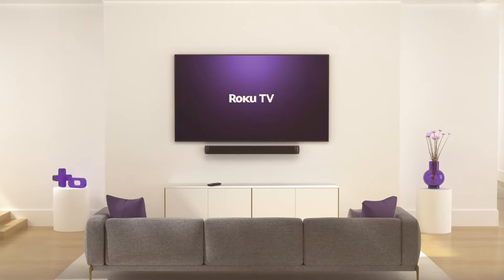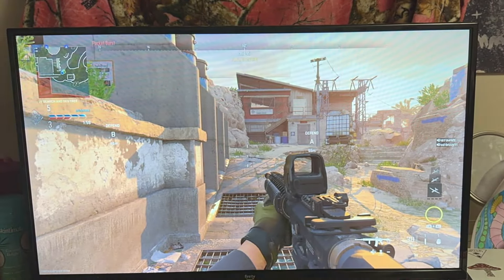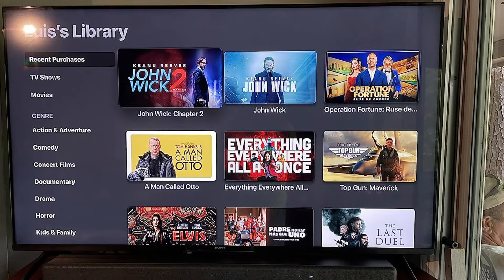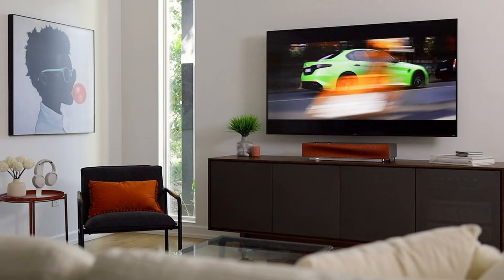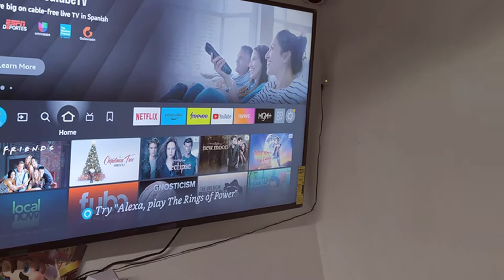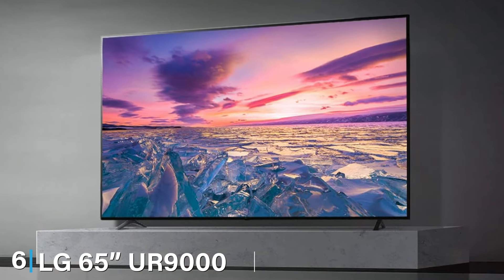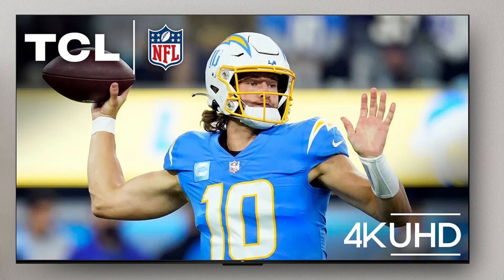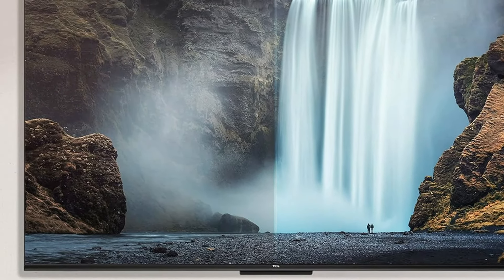Top 7 Best Budget 65 Inch TVs with Stunning Picture Quality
7 Best Budget 65 Inch Tvs in 2024

Links to the Best Budget 65 Inch Tvs we listed in today's Budget 65 Inch Tv review video:

1 . Amazon Fire TV Omni 65" 4K UHD Smart TV

2 . Sony 65" X80K 4K UHD Google TV

3 . Hisense 65" R6 4K UHD Roku TV

4 . Insignia 65" F30 4K UHD Smart Fire TV

5 . Roku 65" Select Series 4K HDR Smart TV

6 . LG 65" UR9000 4K Smart TV

7 . TCL 65" S4 4K LED Smart Fire TV

What are the Best Budget 65 Inch Tvs in 2024?

In today's video we reviewed the Top 7 Best Budget 65 Inch Tvs on the market in 2024. We made this list based on our personal opinion and we ranked them in no particular order, after doing our research based on their Smalls, quality, durability, brand reputation and many more.

After watching this video you will know which are the best budget, top selling and top rated Budget 65 Inch Tvs on the market today.

If you choose from this list you can be sure that you buy one of the best Budget 65 Inch Tvs available today.